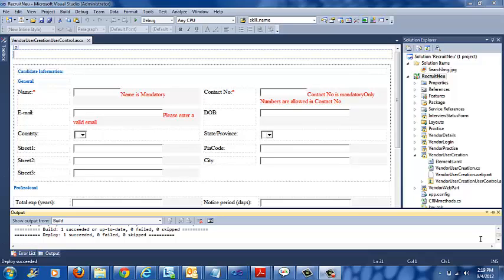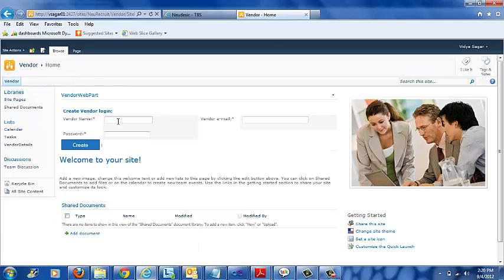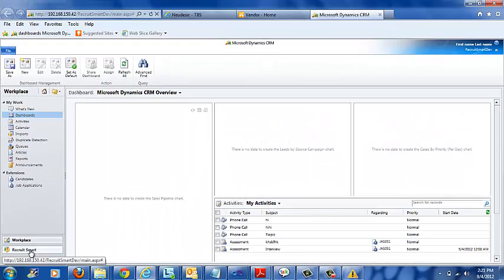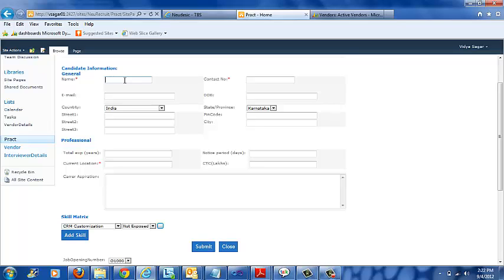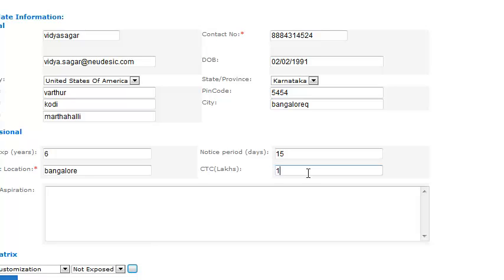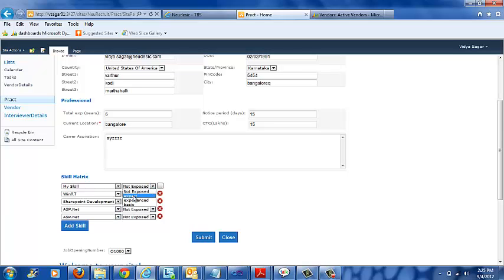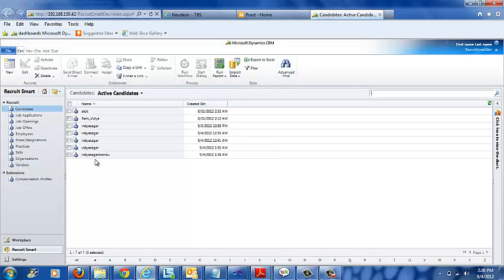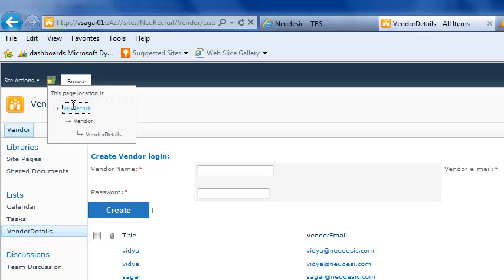vidyasagar demo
Demo on RecruitSmart portal